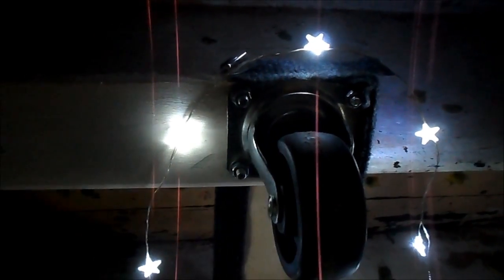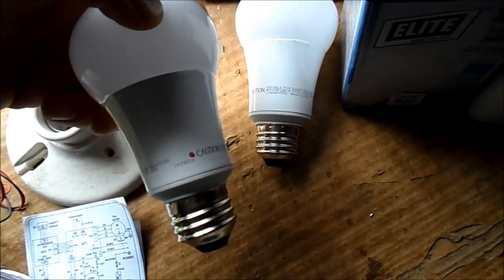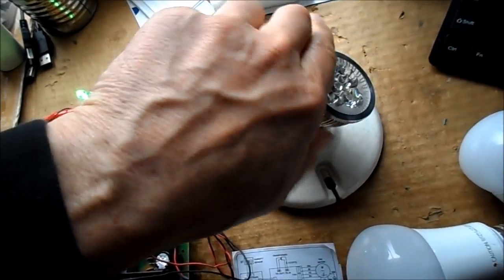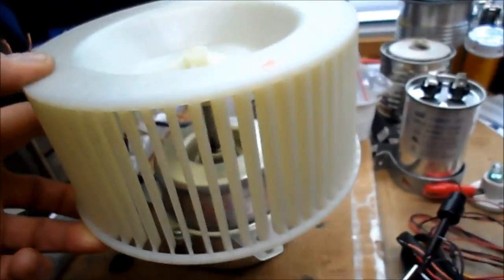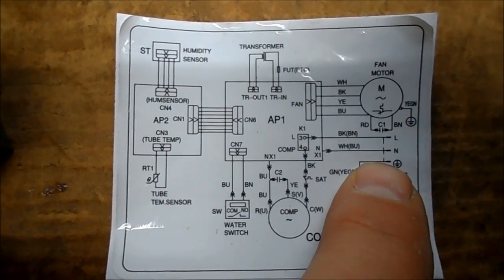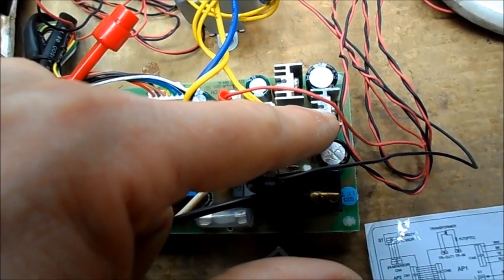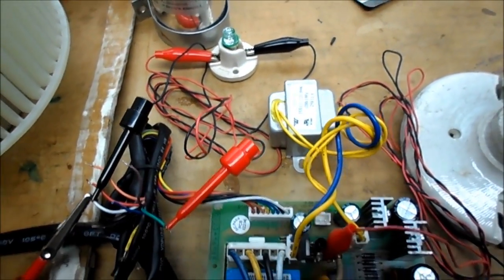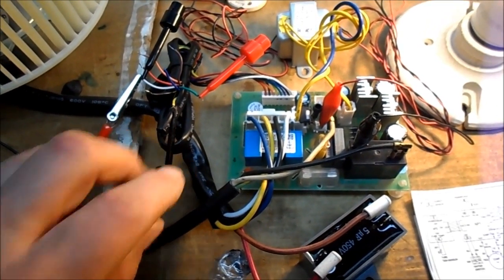Fun With Electronics. LED Quality Issues, Product Recalls, Etc.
Must be LED breakdown week. 3 LED device failures in 1 week. Also, experimenting with internal components from a recalled GE dehumidifier. After some digging, seems the OEM of the GE unit may not have filled units with enough Freon, causing the compressor to overheat. The unit then catches fire, because again the OEM did not use fire retardant plastic. Might want to reconsider spending a lot of $$ on that new LED TV. Hearing now that banks of LED strings can fail in those like the string shown here. Something to consider. Get the extended warranty. Live better, buy a new one, then another new one, repeat. In comparison, opposite of what one would think, a dehumidifier purchased at Harbor Freight works better, for almost 3 years now, @ 1/2 the cost of the GE branded unit.